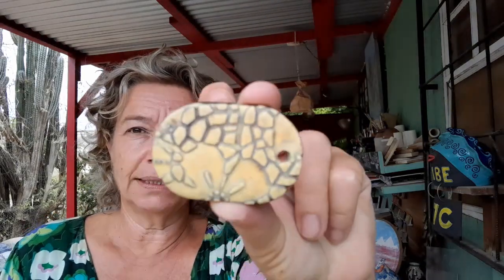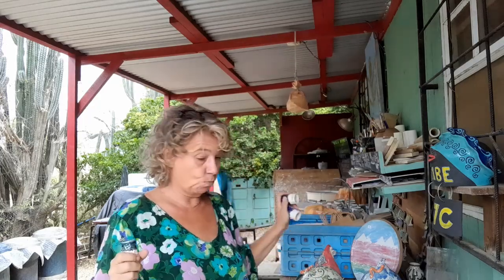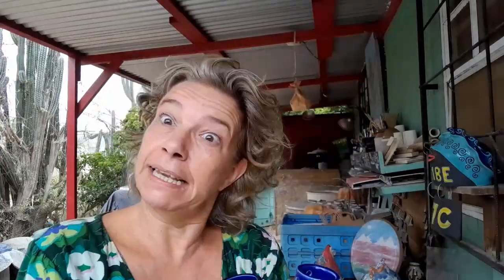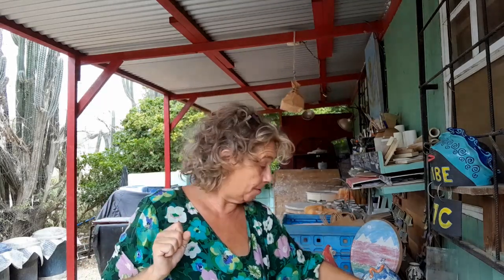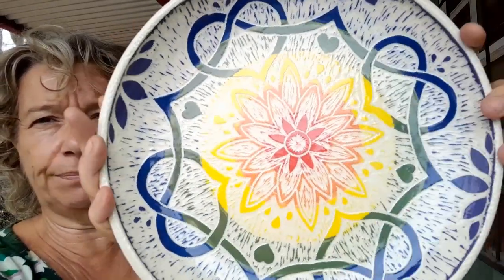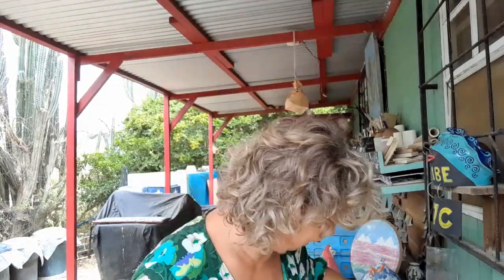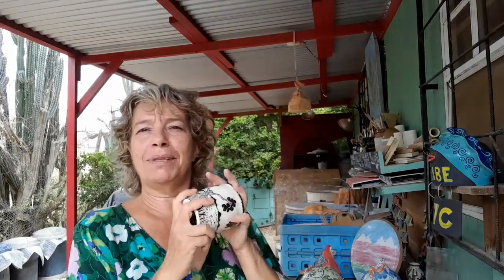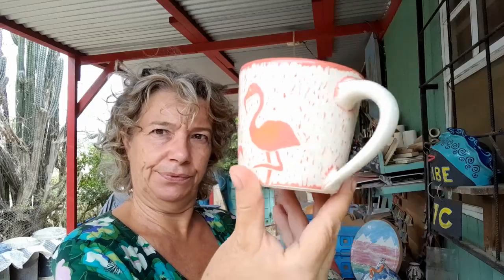Kilnunloading pride month rainbow sgraffito and faux celadon tests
Yet another kilnopening with lots of sgraffito and a piece to celebrate pridemonth in rainbow colors and a carved mandala design.
I also did a new faux celadon test and tested some on new sprigs I made with flowers from my garden.
I hope you enjoy and don't hesitate to ask your questions if you have them!
Happy potting!